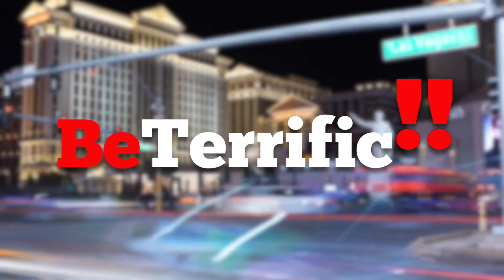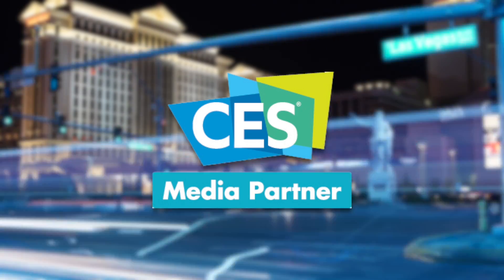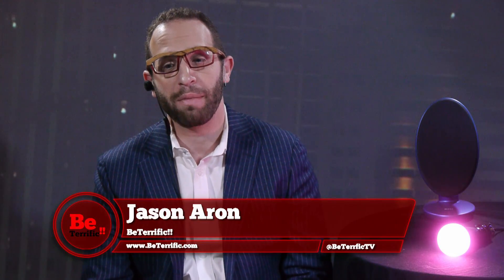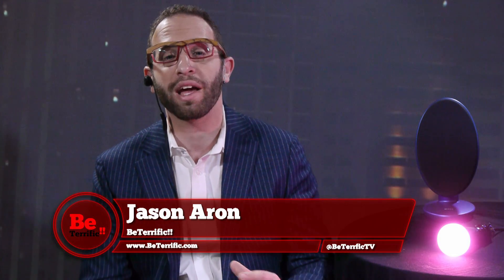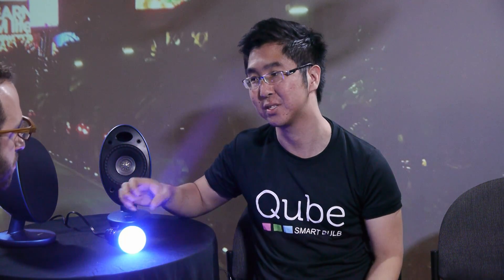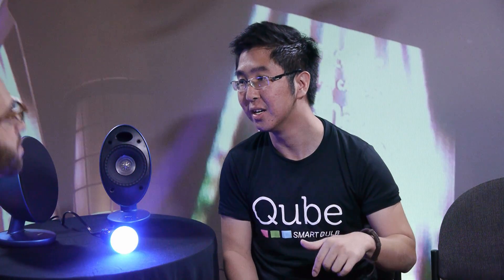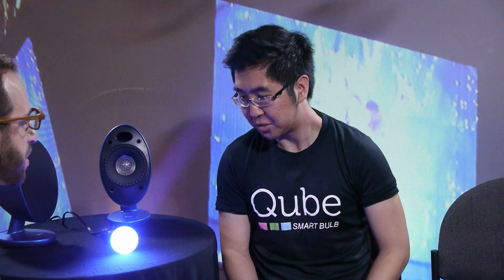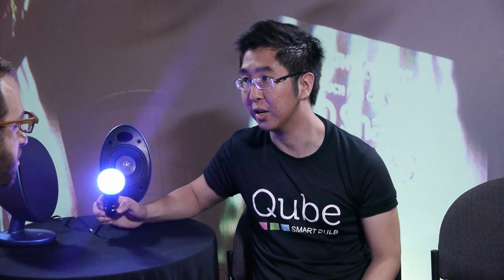QUBE Smart Bulb at CES 2017 on BeTerrific!!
Joo Siong Oh from Innova Technology joins us on the BeTerrific CES 2017 Live Show to demonstrate for us the Qube wi-fi enabled smart lightbulb!